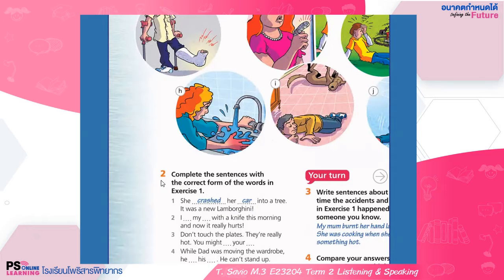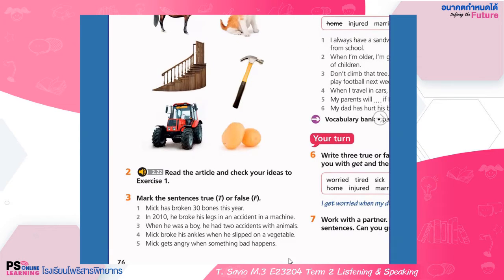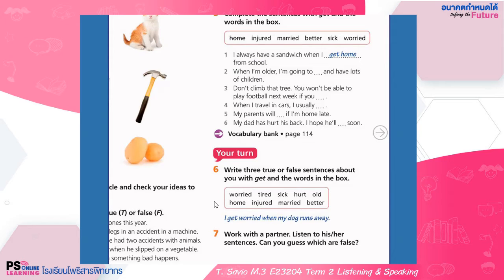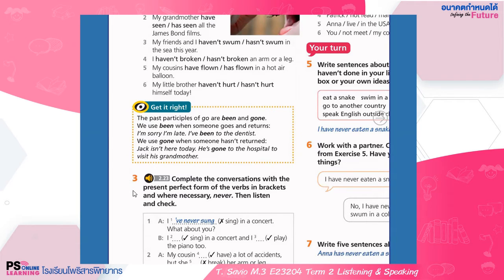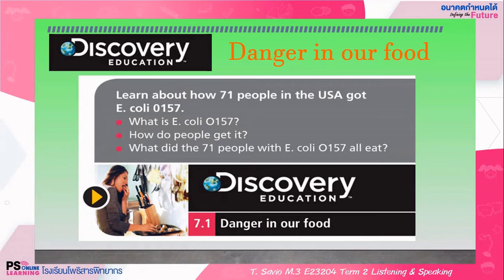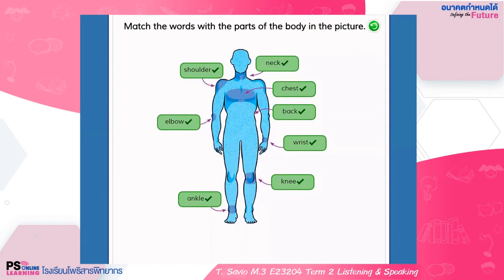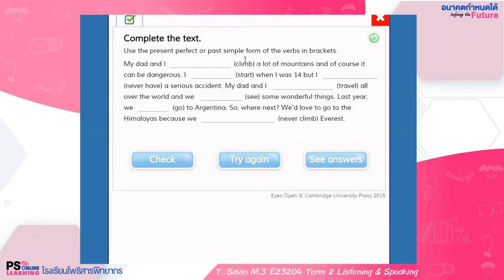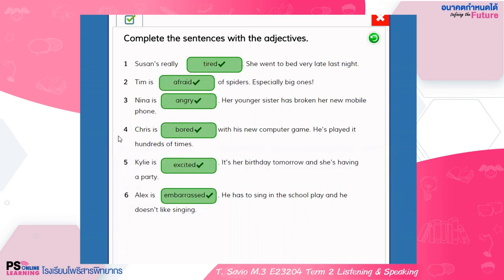T Savio E23204 week 4